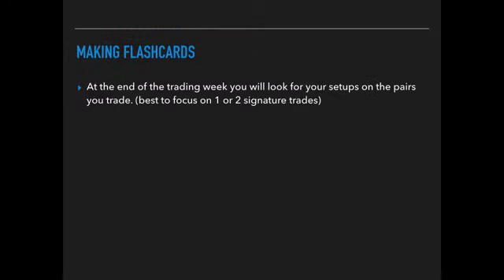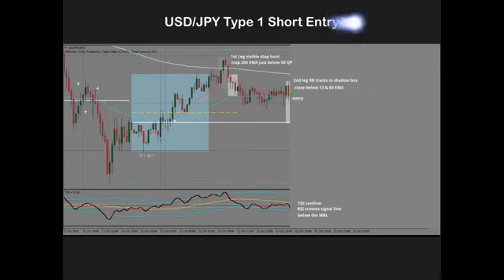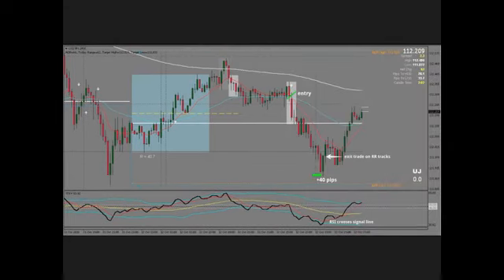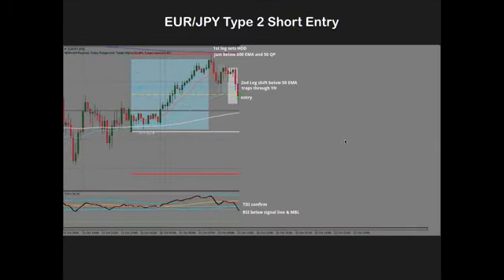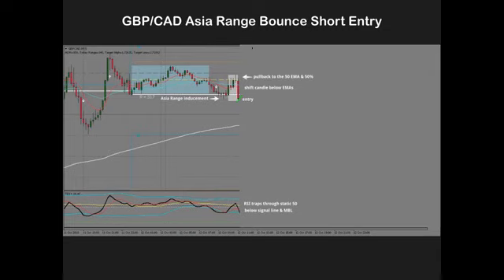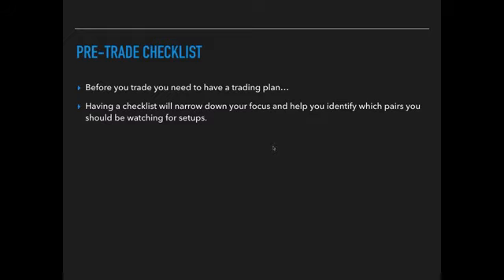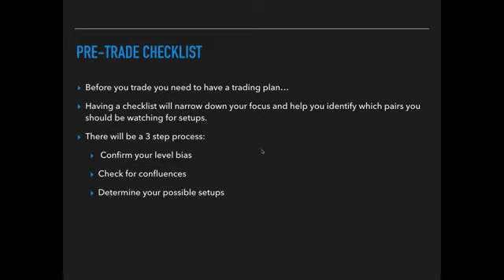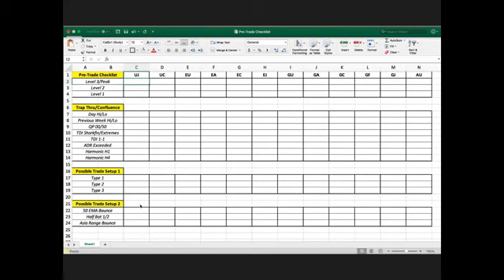BTMM .Market maker cycle episode 25